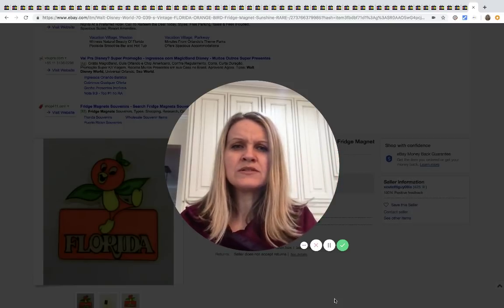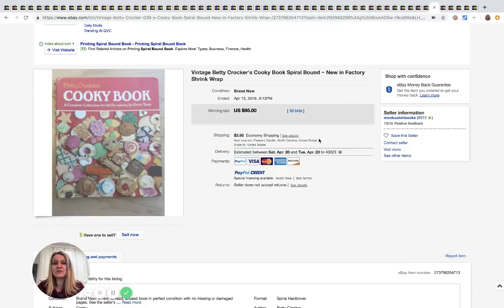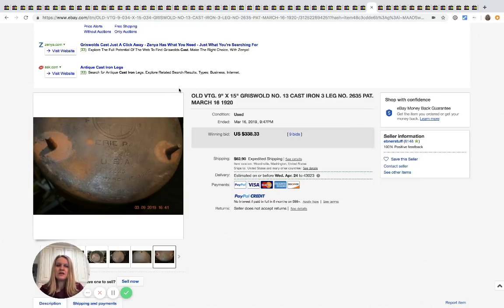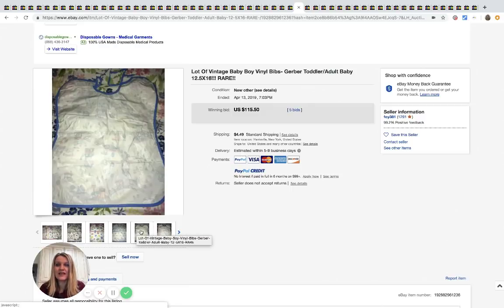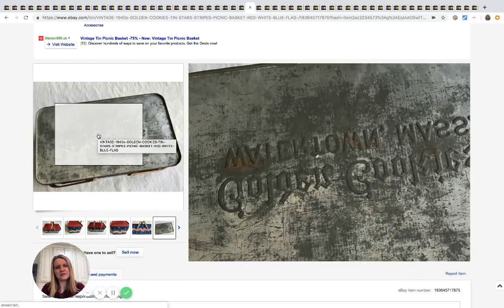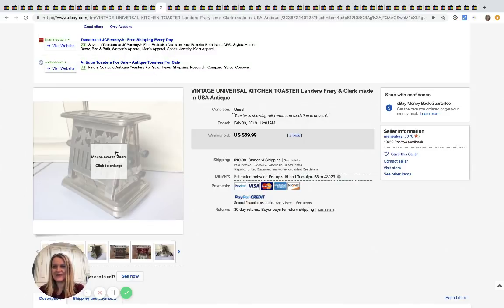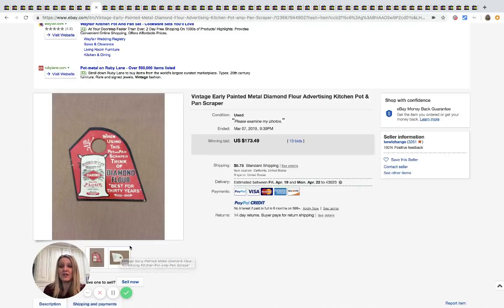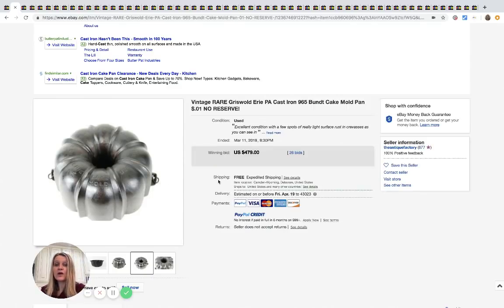Don't Skip the Kitchen at Estate Sales. Check out these ebay BOLOs